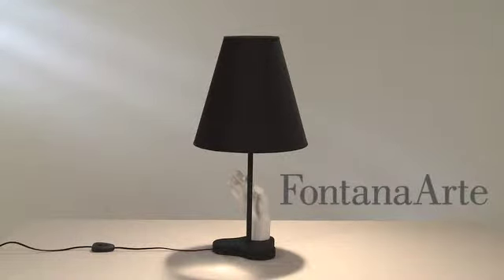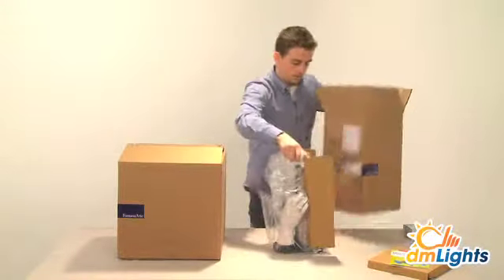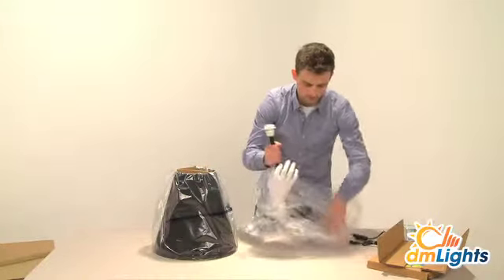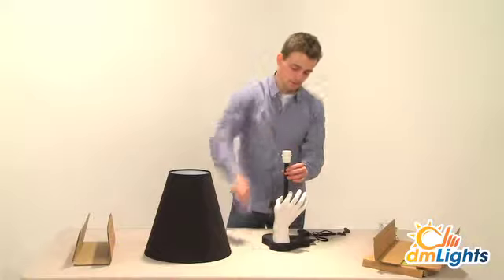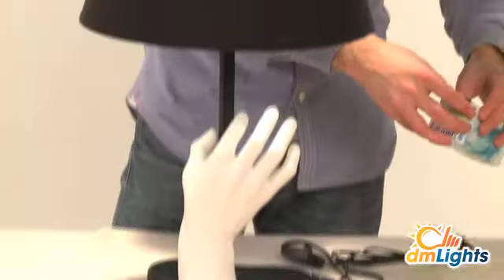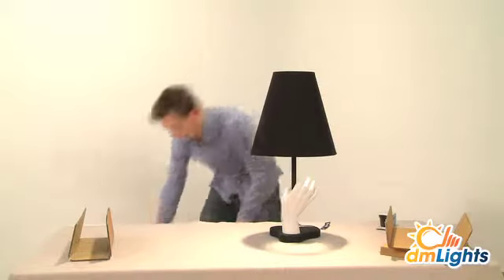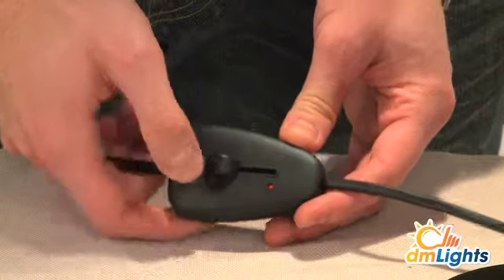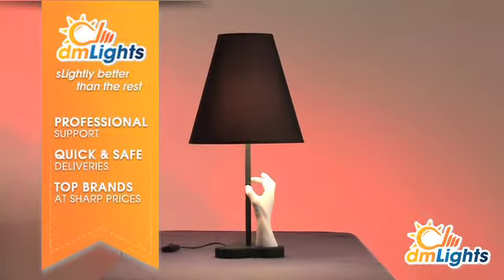Fontana Arte Mano Table Lamp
The Fontana Arte Mano is a simple table lamp with a bit of a creepy touch, literally. It might make you think of Thing from the Addams family.

The Mano dates back from 1932 and is a design by Pietro Chiesa. The hand is what makes this lamp special. When the lamp is switched on, the light beautifully illuminates the white texture of the hand.

Through the black lampshade it emits a warm diffuse type of lighting which makes it ideal for your living or bedroom.